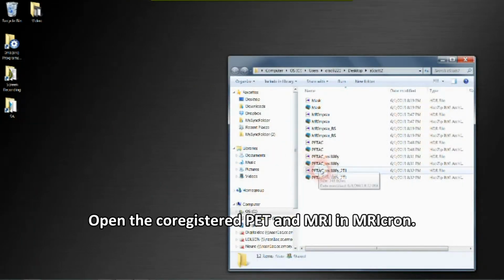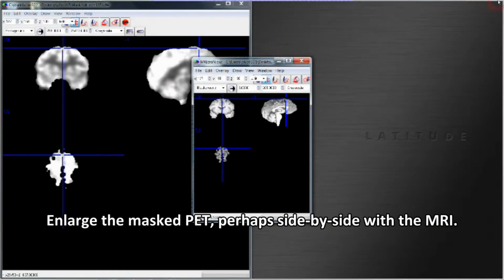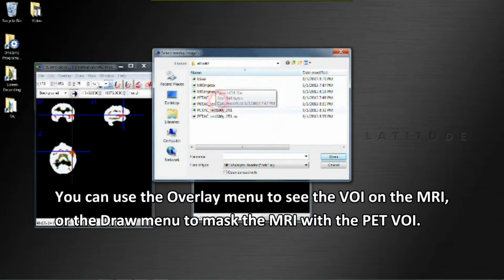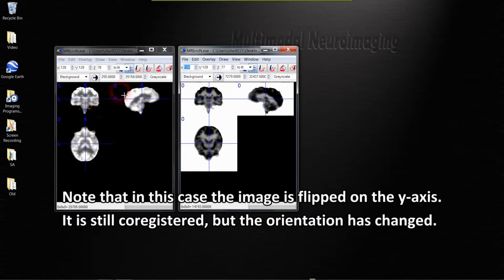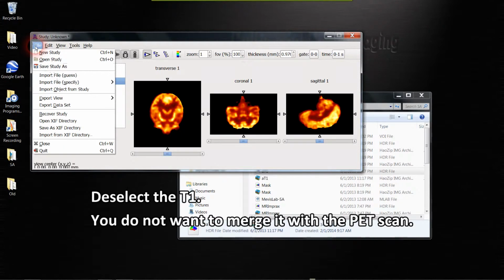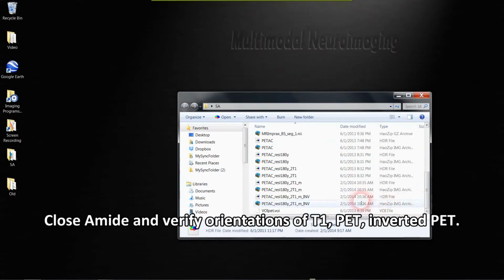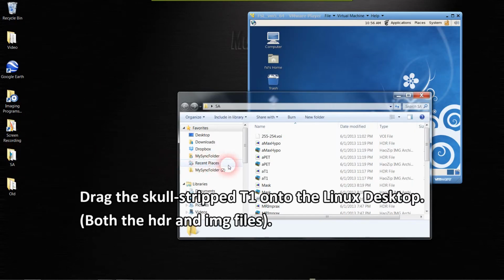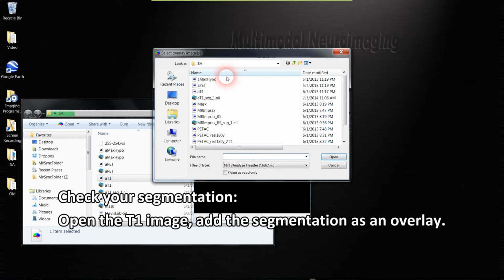Multimodal Imaging Parts 3-5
Multimodal Imaging: Masking PET, Selecting VOIs, Inverting Intensities, Correcting Orientations, Segmentation of Gray Matter